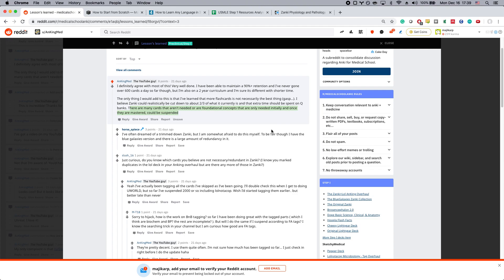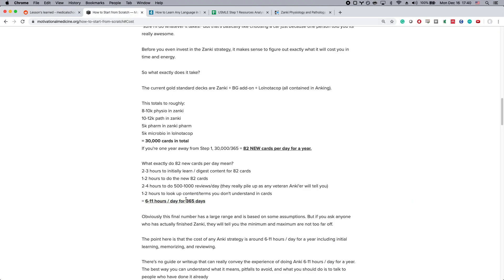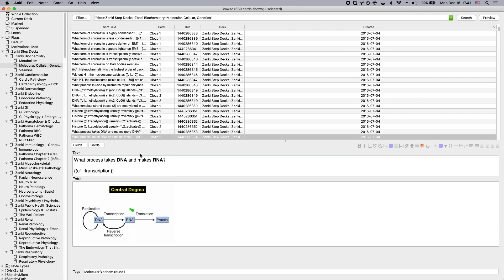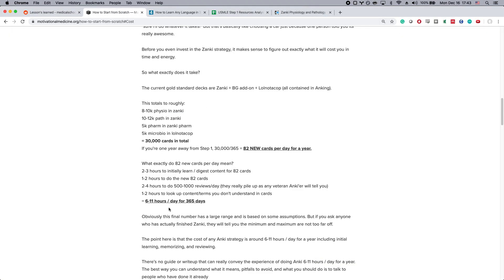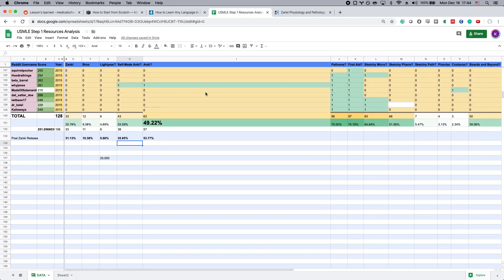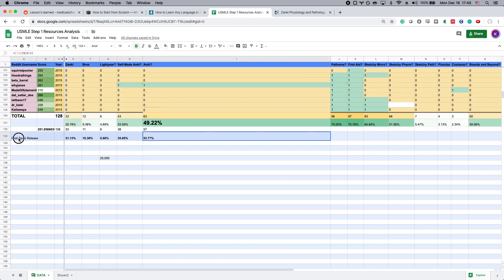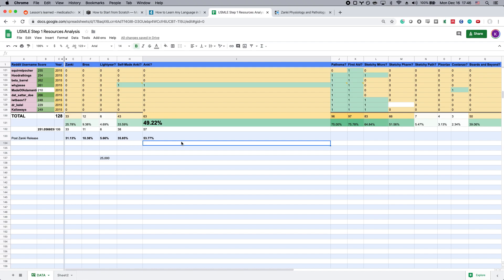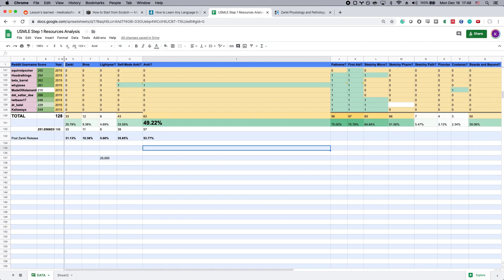Why you don't need to finish Zanki - AnKing's advice and Data from 250+ scorers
This video is made specifically for those feeling a lot of pressure to start or finish Zanki/Lightyear/AnKing.

Point #1:
AnKing, one of the legendary Anki deck creators, says it is not optimal to finish the decks completely. Rather, it is better to selectively do cards that you are weak on.
"Zanki could realistically be cut down to about 2/3 of what it currently is and that extra time should be spent on Q banks. There are many cards that aren't needed or are foundational concepts that are only needed initially and once they are mastered, could be suspended"

Point #2
Furthermore, the data show you can do well with or without Zanki and other pre-made decks.
Out of 128 Reddit users we studied with an average score of 250+, only ~30% used Zanki.

That said, I want to emphasize that Zanki/Lightyear/Anking are AMAZING resources if used correctly. Also, if you're someone who has finished or plans to finish Zanki, all the power to you!